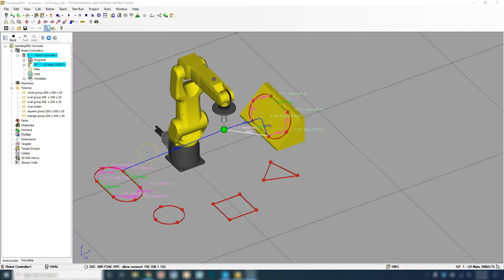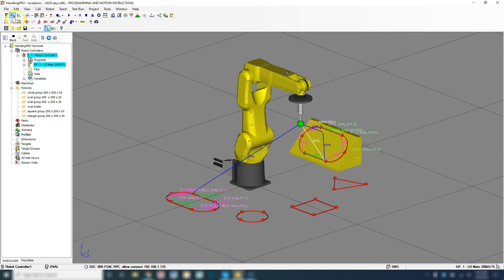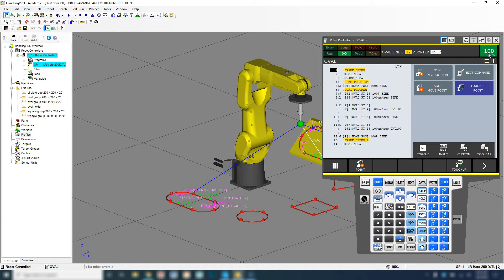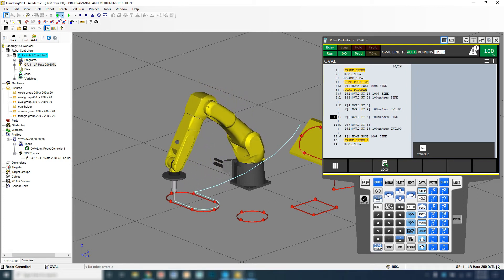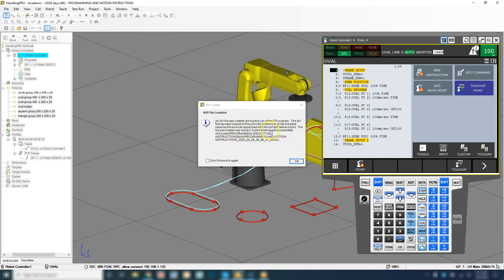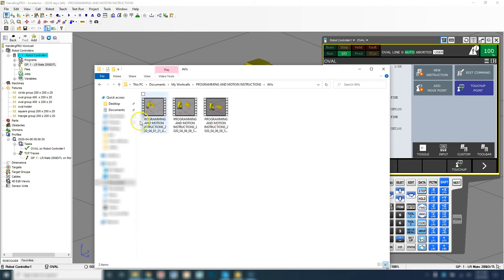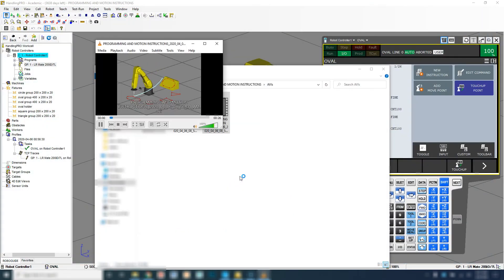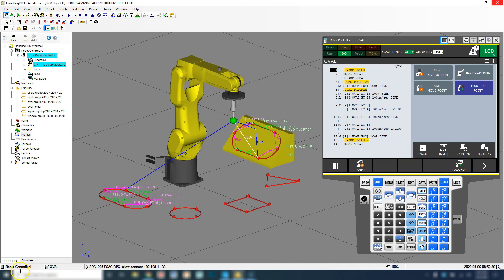EXPORT VIDEO OF YOUR ROBOT MOVEMENT IN FANUC'S ROBOGUIDE SOFTWARE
This video will go through how to export a video of your cell working and where to locate it on your PC.